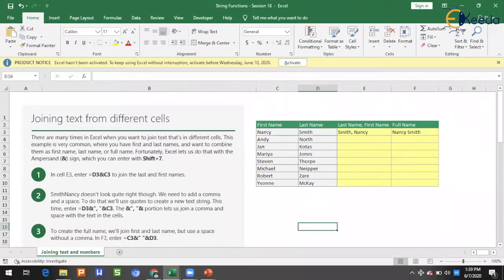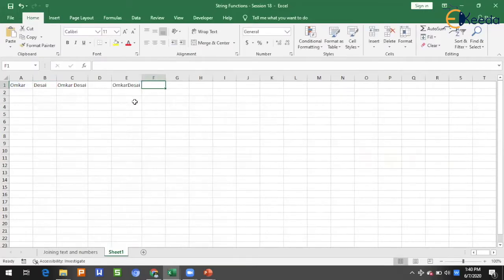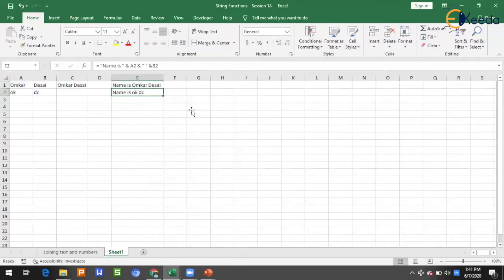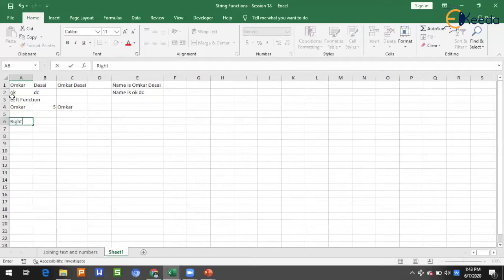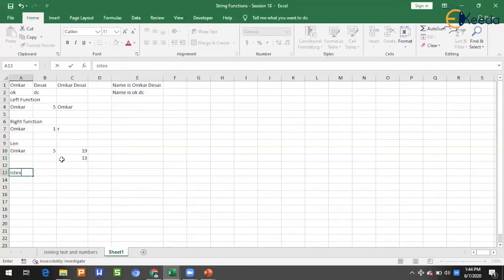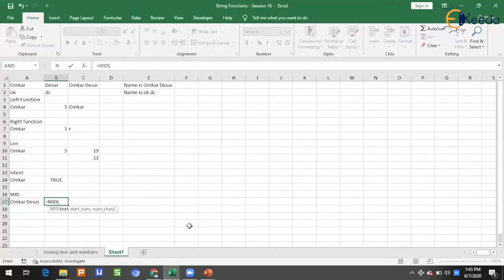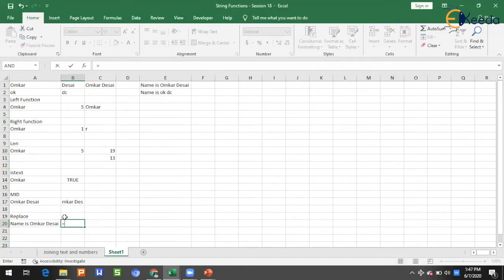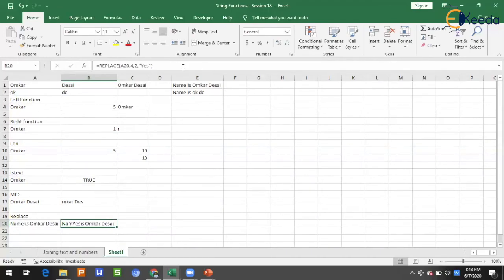Mastering The Magic Of String Functions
Mastering the magic of string functions can empower you to wield data manipulation like a wizard casting spells. Strings, those sequences of characters, are the building blocks of text in programming, and understanding how to manipulate them efficiently can elevate your coding prowess to new heights.

At the heart of string manipulation are functions, like incantations, each with its unique power to transform, extract, or analyze strings. From simple tasks like concatenation and splitting to more complex operations like searching for patterns or replacing substrings, string functions offer a toolkit for crafting elegant solutions to diverse problems.

One such enchantment is the substring function, which extracts a portion of a string based on specified indices, allowing you to isolate precisely what you need. Similarly, the replace function acts like a magical charm, swapping occurrences of one substring with another, reshaping your strings with ease.

Mastery of these functions involves not only understanding their syntax but also knowing when and how to wield them effectively. Like any skilled magician, practice and experimentation are key to unlocking their full potential.